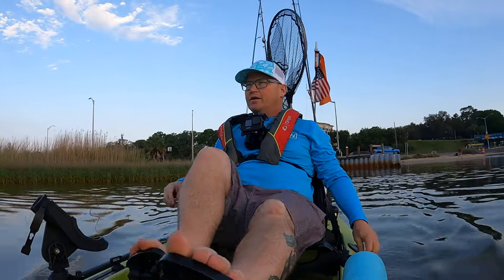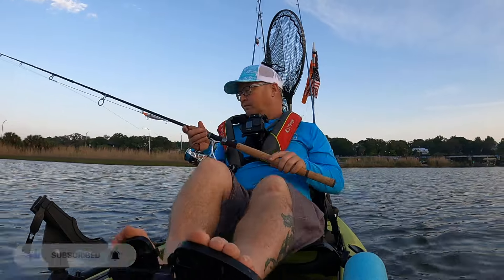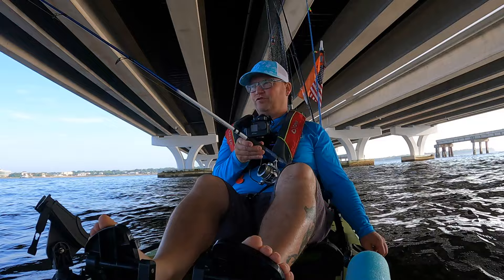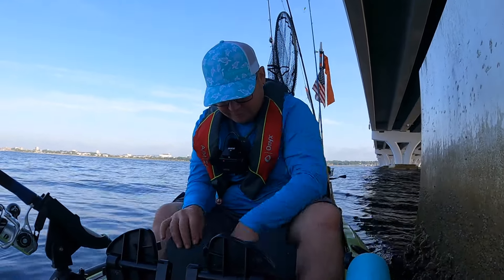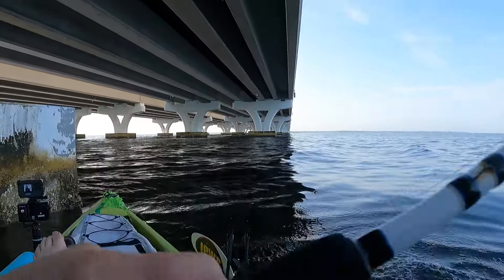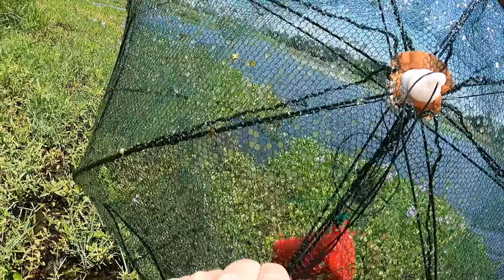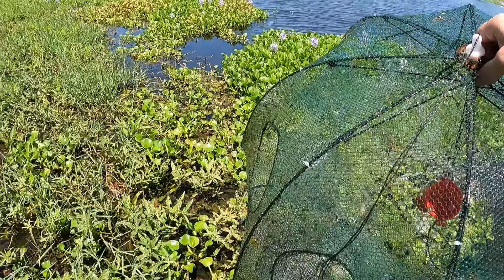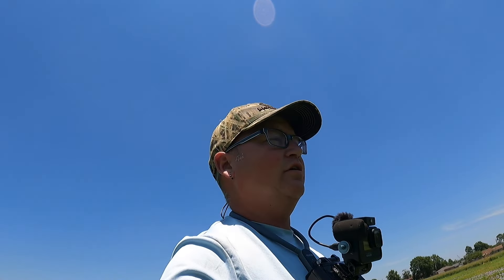Fishing Three Mile Bridge Pensacola Florida I did'nt want to catch this fish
Fishing Three Mile Bridge Pensacola Florida I didn't want to catch this fish went and did a morning trip to pcola in the yak had a good time hope you enjoy   thanks